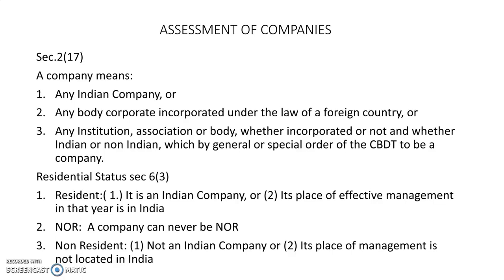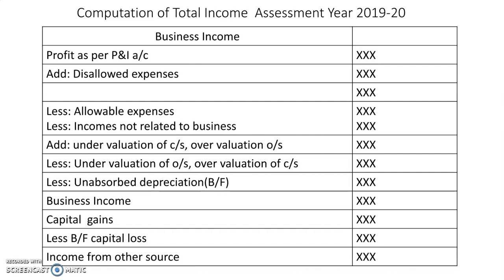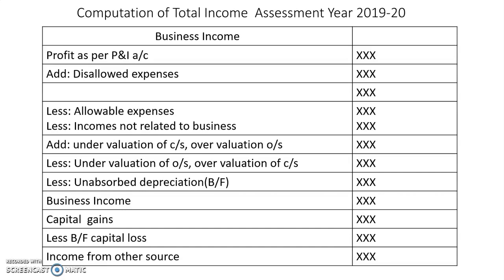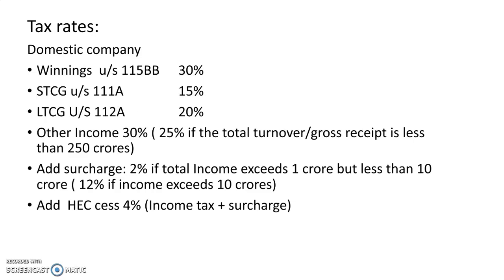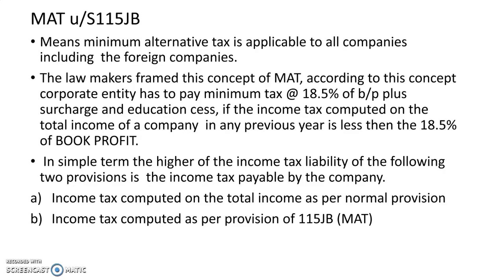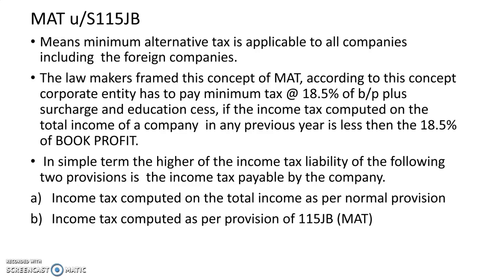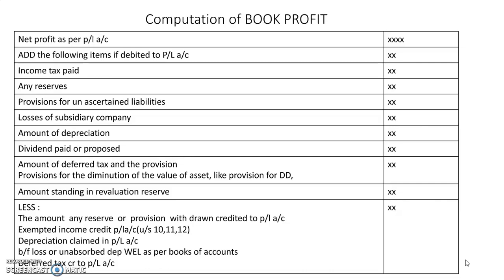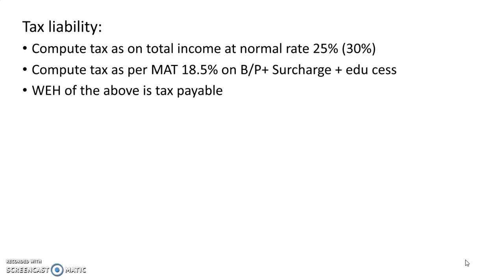Assessment of company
In this video, you can understand the computation of total income, tax liability, and MAT u/s 115 JB.